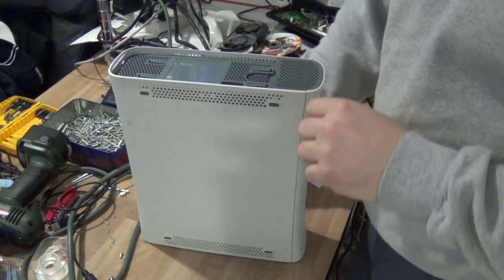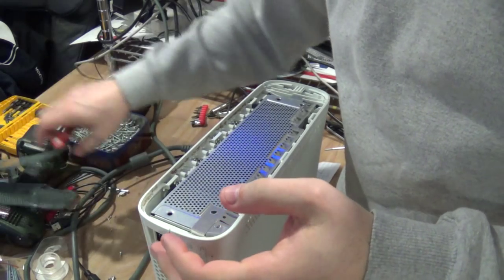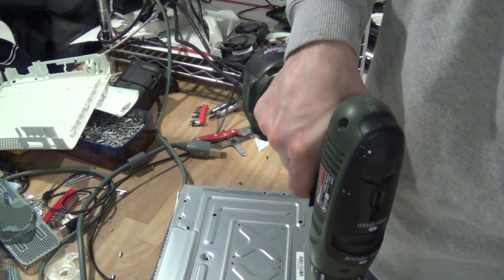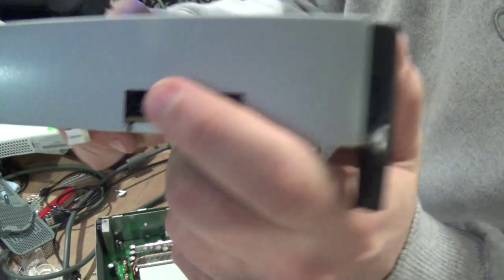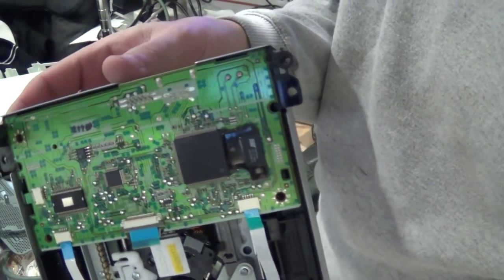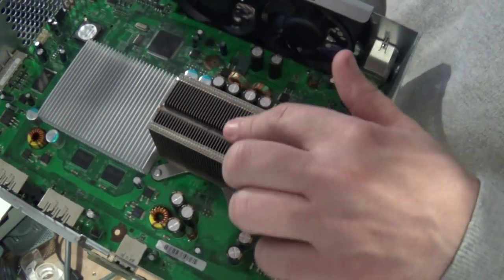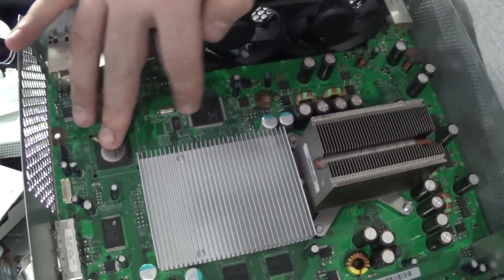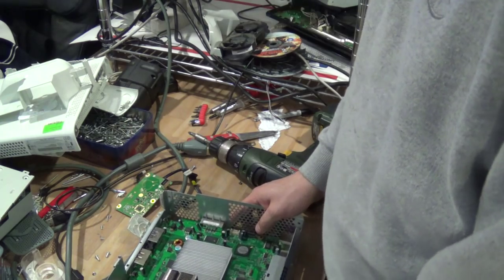Scrapping a Microsoft Xbox 360 Console for Prescious Metals Gold Silver Palladium & Copper Aluminium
The video shows you what to scrap on an Xbox 360 and where to find gold copper aluminum and other important metals and scrappable material